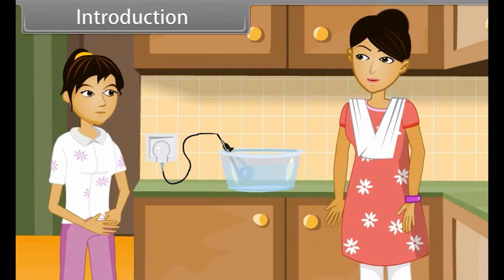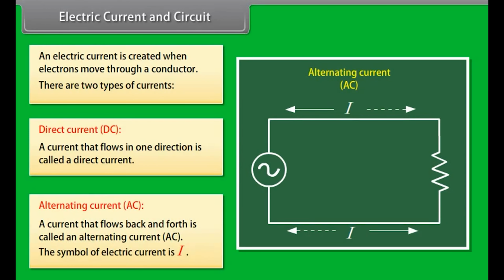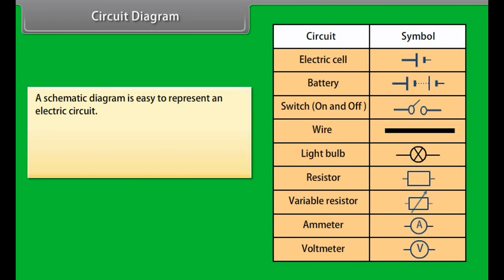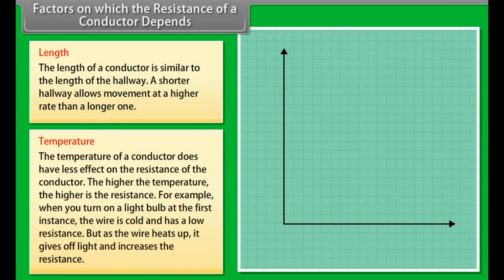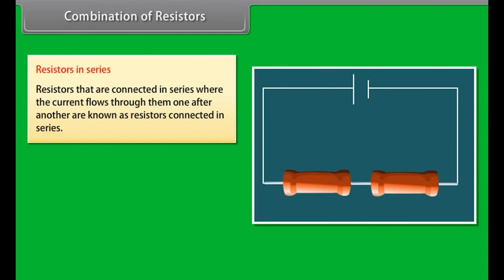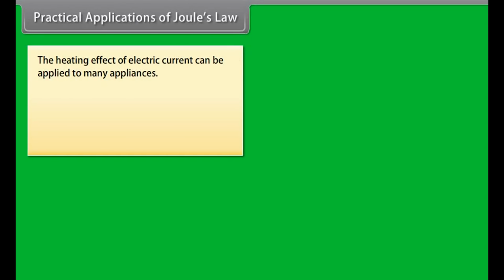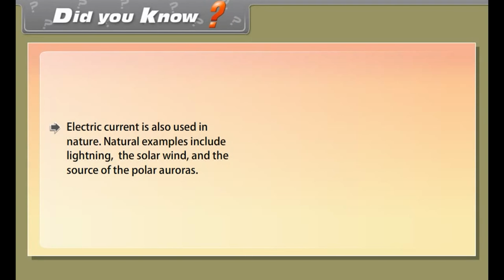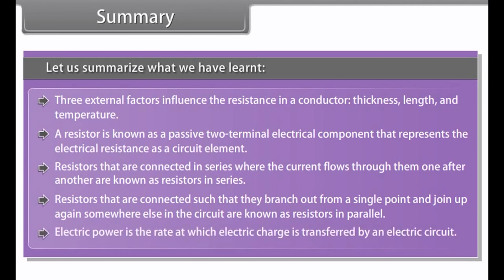Class 10. Science Electricity